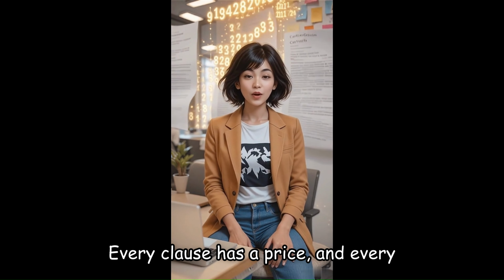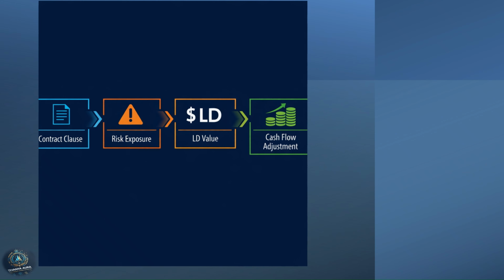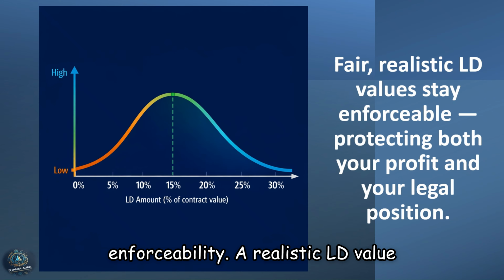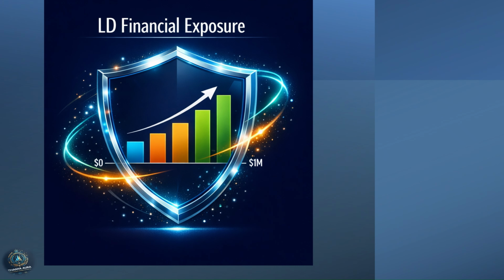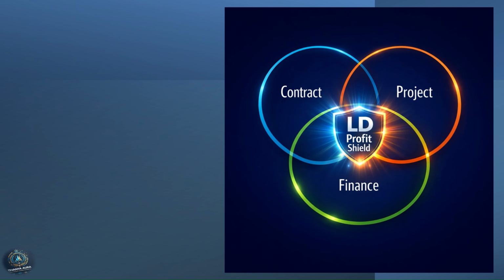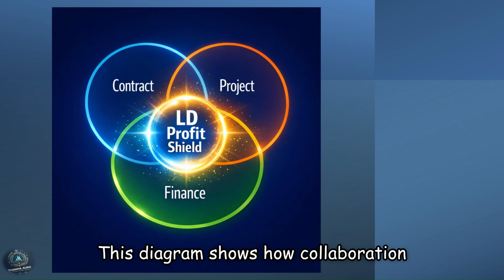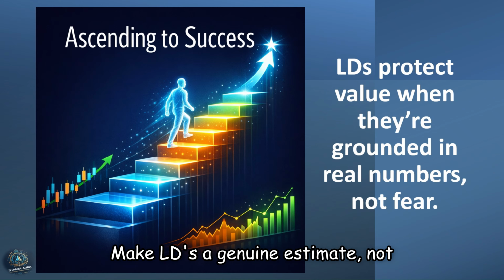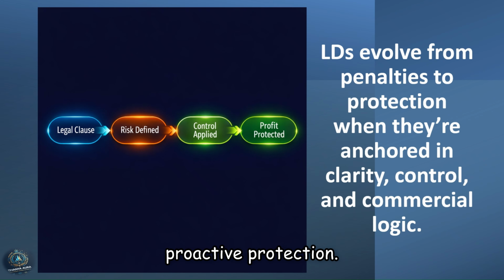Liquidated Damages: Price, Prevent, or Insure? Turn Paperwork into Profit Protection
Liquidated Damages (LDs) are often viewed as legal penalties — but in reality, they’re financial tools.
When designed intelligently, LDs don’t punish; they protect.
In this episode, Thanya reveals how CFOs and commercial leaders transform LD clauses into profit shields, using three strategies:
1️⃣ Price it — Build LD exposure into your cost structure.
2️⃣ Prevent it — Use performance control dashboards to eliminate delay.
3️⃣ Insure it — Transfer unavoidable risks through caps, bonds, or insurance.
You’ll also learn how to link LDs across Contract, Project, and Finance teams to create a proactive control system that strengthens governance and confidence.
This isn’t about avoiding clauses — it’s about turning contracts into strategic protection.
📊 Watch if you want to master how to turn “legal language” into “financial leadership.”

🎯 Who should join:
• CFOs, Treasurers & Finance Directors
• Working Capital & Treasury Managers
• Procurement & Supply Chain Leaders
• Project Controllers & FP&A Professionals
• Business Executives focused on liquidity and supplier relationships

Hosted by:
💙 Thanya – International Finance & Commercial Strategist
“Smart Insights for Smarter Decisions.”